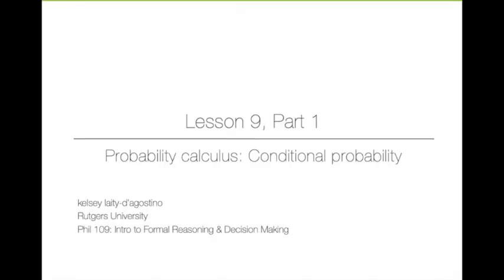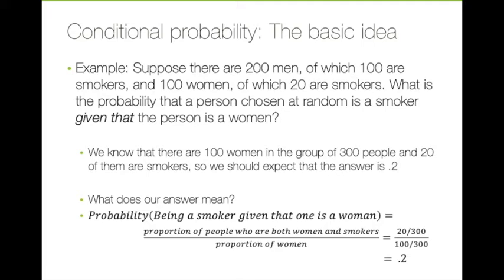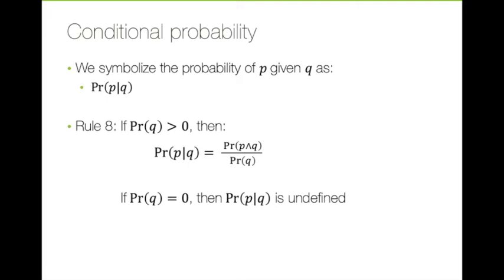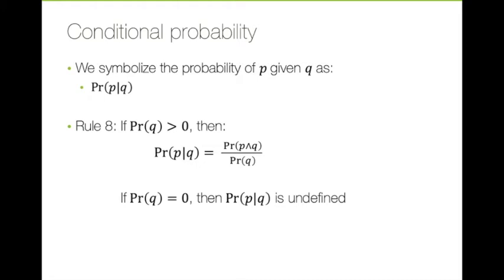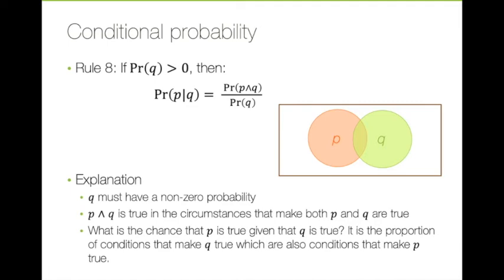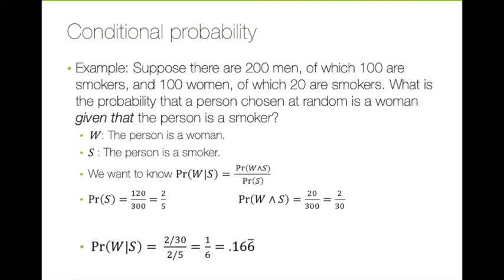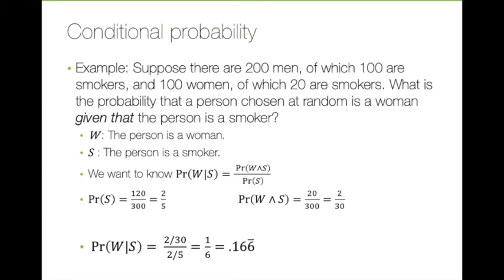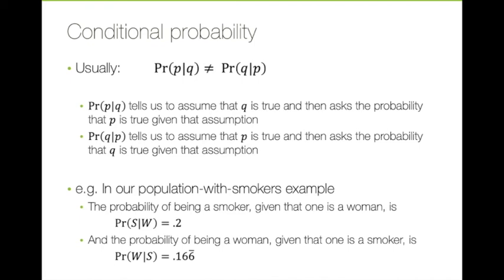Lesson 9.1: Conditional probability